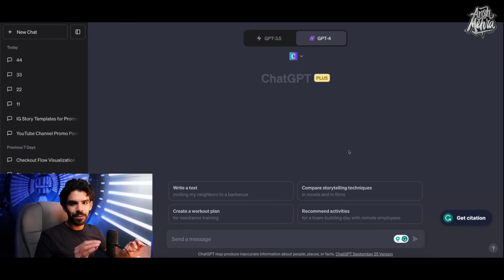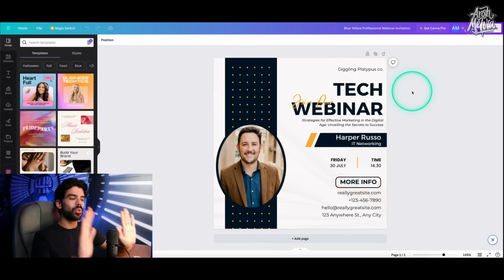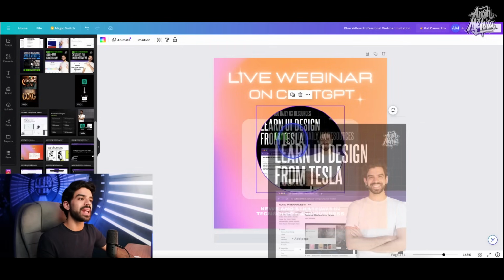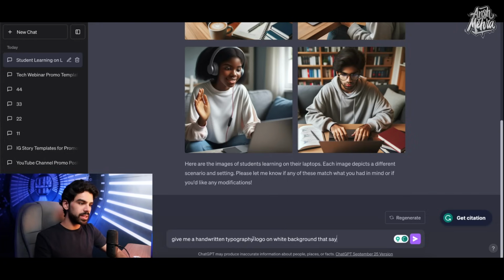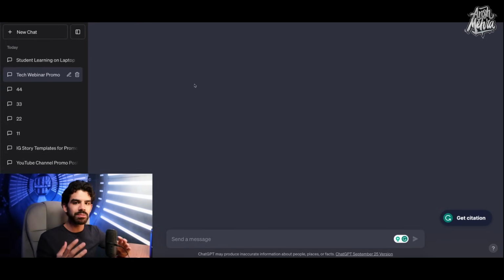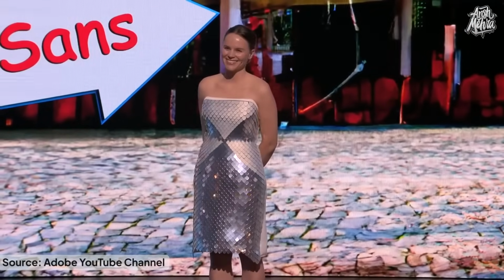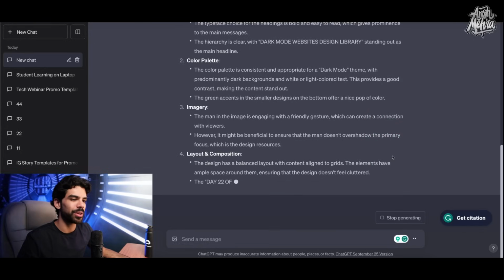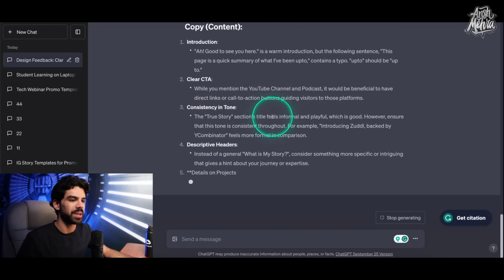How to use Canva and ChatGPT together?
In this video, Ansh Mehra talks about how to use ChatGPT for Social Media Marketing. If you're looking for how to use AI for Social Media Marketing, or how to use Canva for Social Media Marketing, this video is the perfect fit for you.

We take you through a complete guide on how to use ChatGPT's Canva Plugin for Social Media Marketing and run you through each and everything you should know as an aspiring Social Media Marketer.